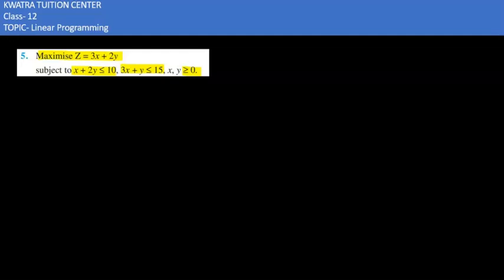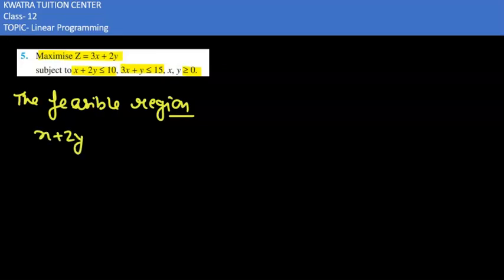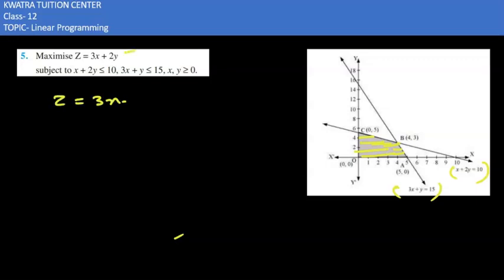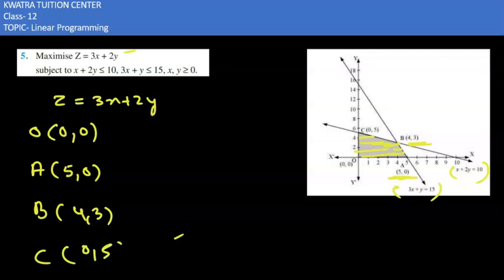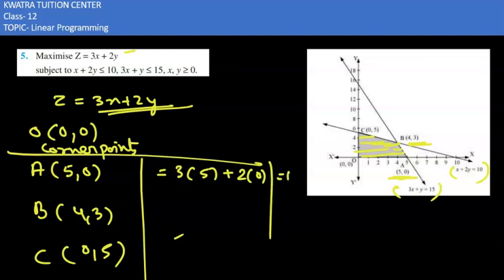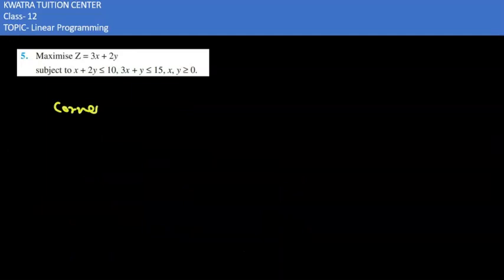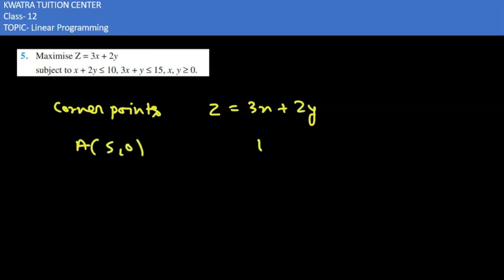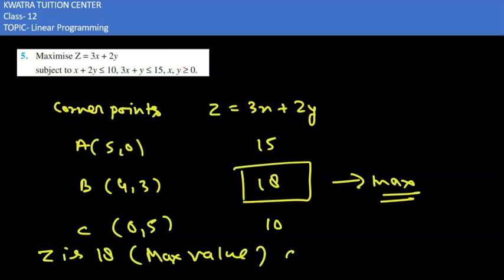5. Maximise Z = 3x + 2ysubject to x + 2y ≤ 10, 3x + y ≤ 15, x, y ≥ 0.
Maximise Z = 3x + 2y
subject to x + 2y ≤ 10, 3x + y ≤ 15, x, y ≥ 0.